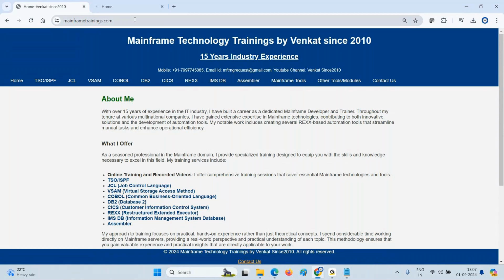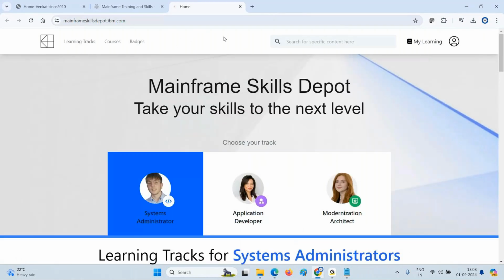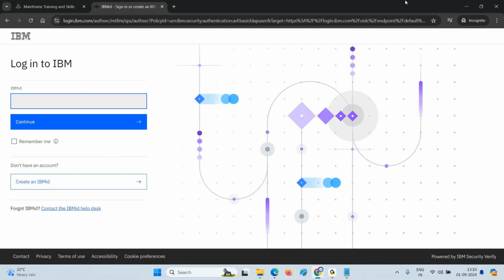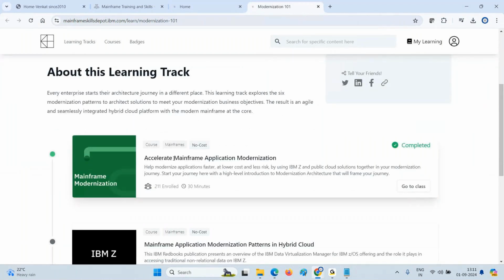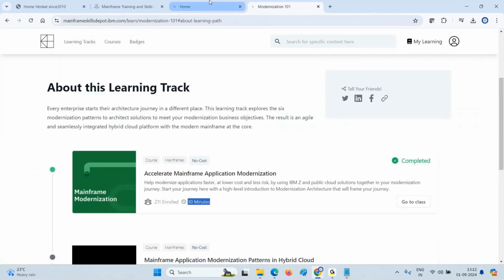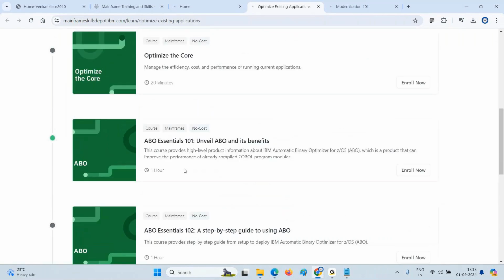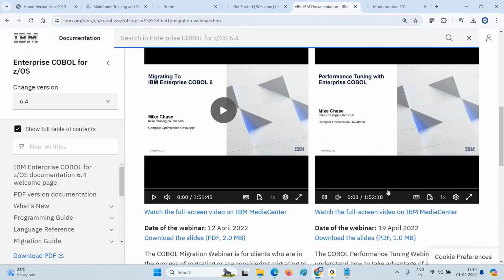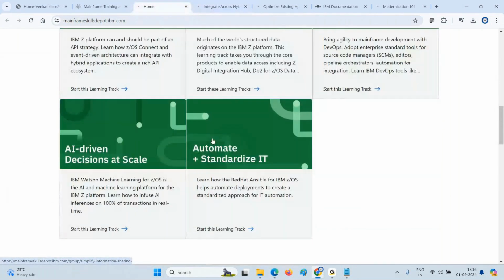Mainframe Modernization| Mainframe Integration with DevOps Cloud, ZOS Integration with API